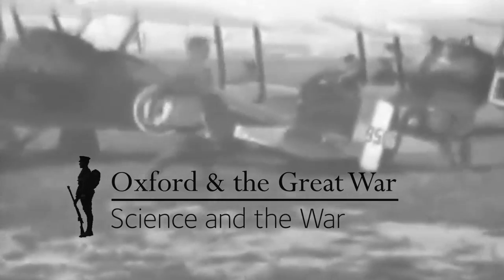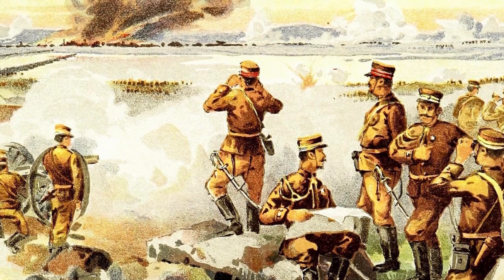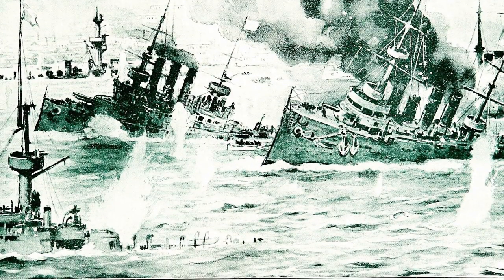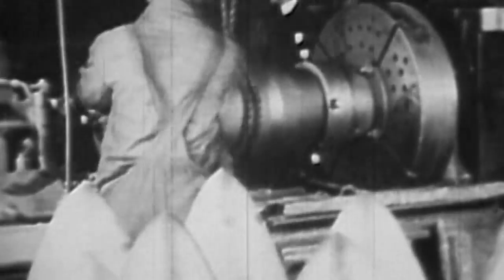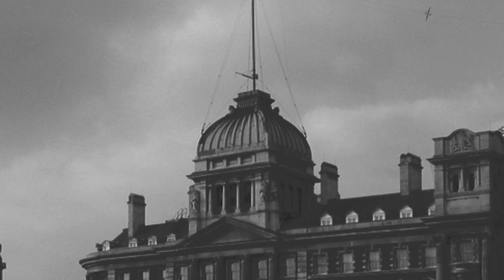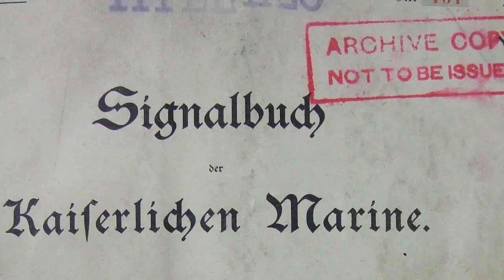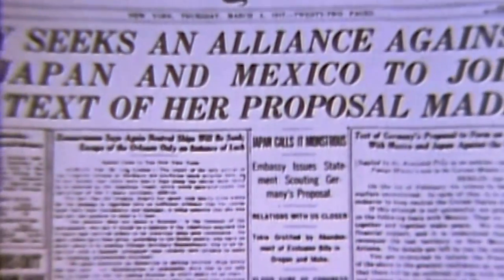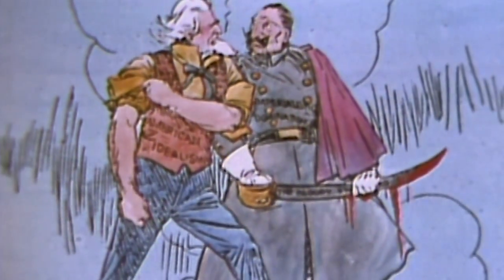Oxford & the Great War: Science and the War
Dr Liz Bruton, Byrne-Bussey Marconi Fellow at the Bodleian Library, discusses science in the First World War: including the fight against poison gas and to break German codes, and ethical issues raised by the war – which still confront scientists today.

Filmed at the Museum of the History of Science, Oxford

Based in part on work from the "Innovating in Combat" project at the University of Leeds and Museum of the History of Science